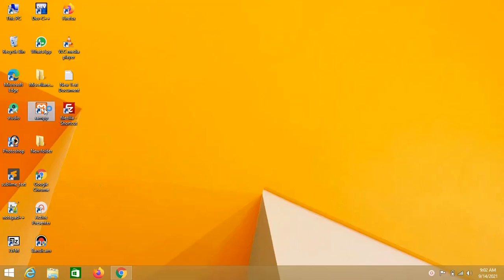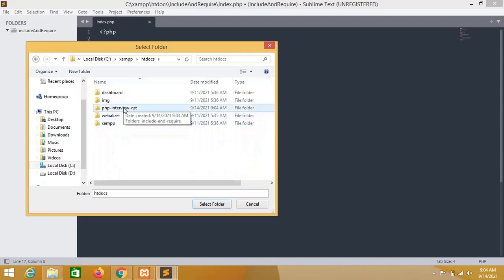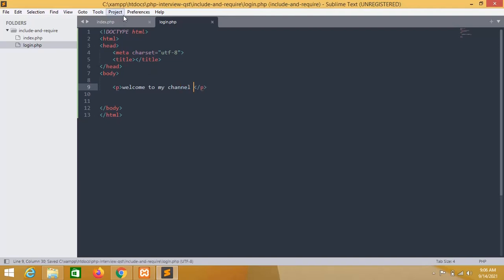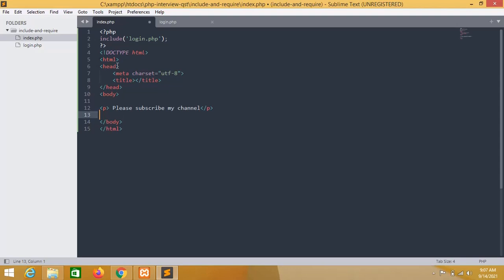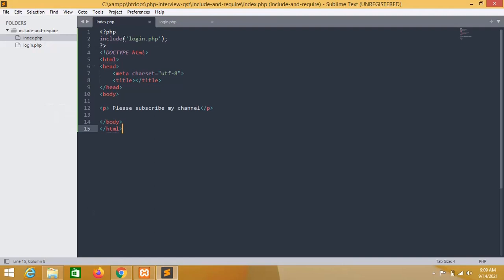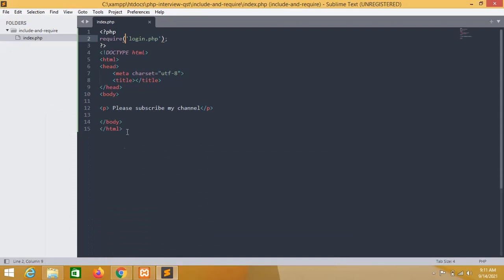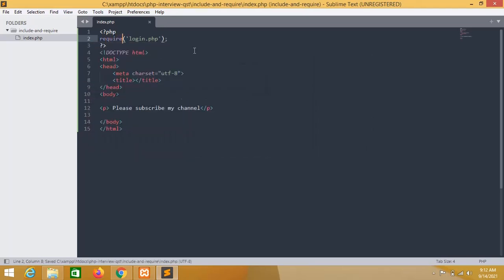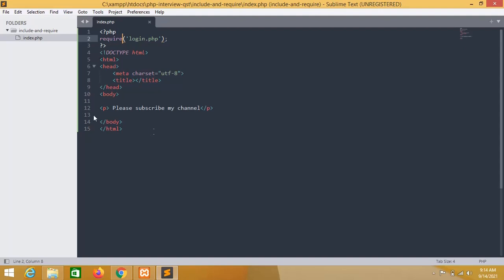Difference between include() And require() in PHP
In this video we have discussed about what is difference between include() and require() function in PHP.
If you have any queries regarding this video then please do let me know.
Step by step guide for how to install XAMPP server in local computer click below link :